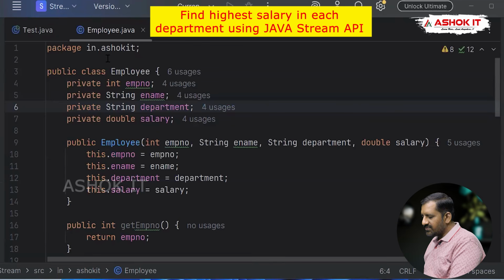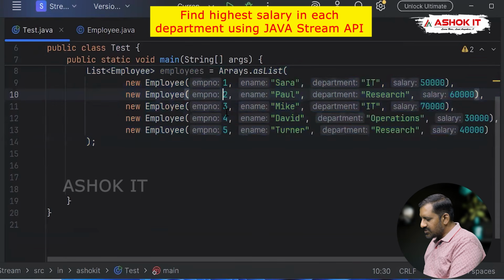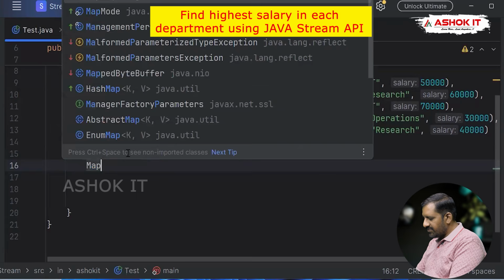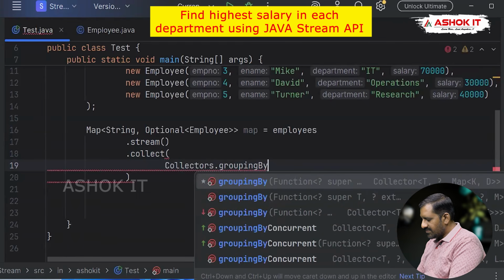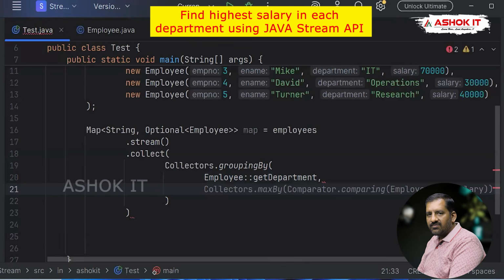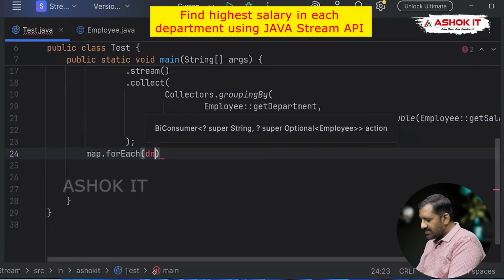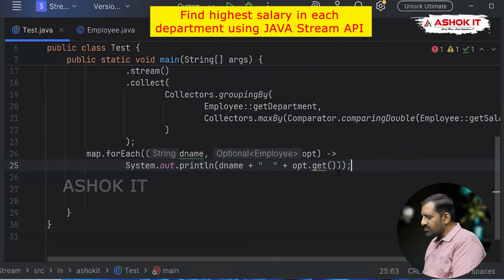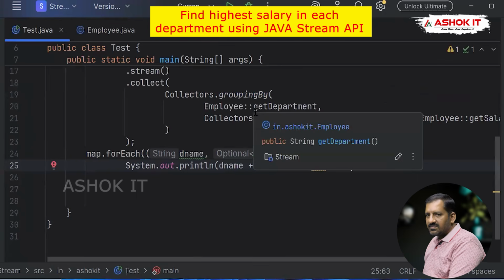Find Highest Salary in Each Department using Java Stream API | Ashok IT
💼 Find Highest Salary in Each Department using Java Stream API

Finding the highest salary in each department is a very common real-time requirement and a frequently asked Java interview question, especially for Java 8 Stream API and backend developer roles.

In this video by Ashok IT, you will learn how to use Collectors.groupingBy() and Collectors.maxBy() to efficiently find the highest-paid employee in each department using Java Stream API.

✅ How to group employees by department
✅ How to find maximum salary using Stream API
✅ How to handle Optional results
✅ Clean, interview-ready solution

🔹 Employee Class Used
class Employee {
    private String name;
    private String department;
    private double salary;

🔹 Java Stream API Solution
✔️ Highest Salary Employee in Each Department
Map String, OptionalEmployee result =
    employees.stream()
             .collect(Collectors.groupingBy(
                 Employee::getDepartment,
                 Collectors.maxBy(
                     Comparator.comparing(Employee::getSalary)

✔️ If You Want Only Salary (Simpler Output)
Map String, Double result =
    employees.stream()
             .collect(Collectors.groupingBy(
                 Employee::getDepartment,
                 Collectors.collectingAndThen(
                     Collectors.maxBy(
                         Comparator.comparing(Employee::getSalary)

🧠 Interview Explanation (Short & Clear)
- groupingBy() → groups employees department-wise
- maxBy() → finds highest salary in each group
- Comparator.comparing() → compares salary values
👉 This approach is clean, readable, and production-ready

🔹 Java Beginners
🔹 Full Stack Java Learners
🔹 Backend Developers
🔹 Interview Preparation Candidates